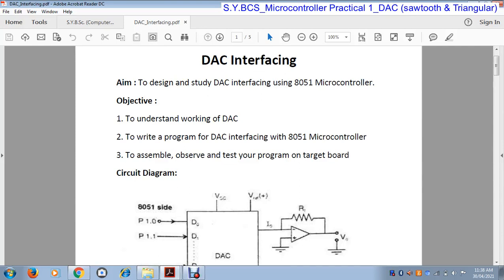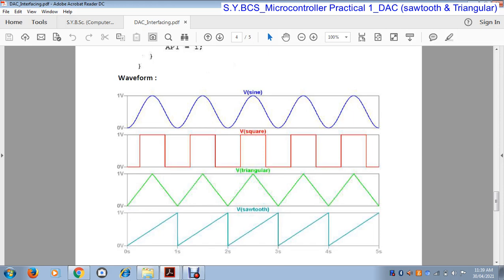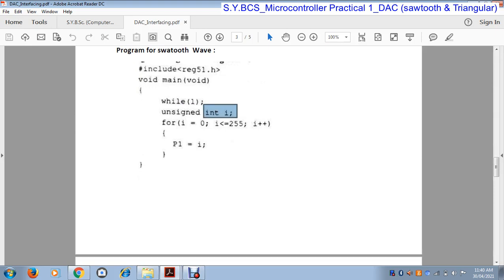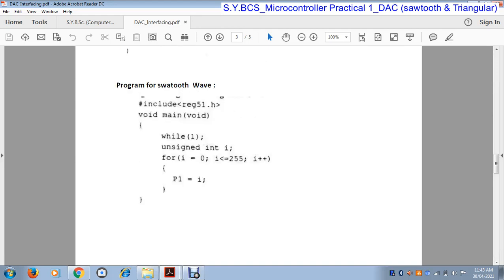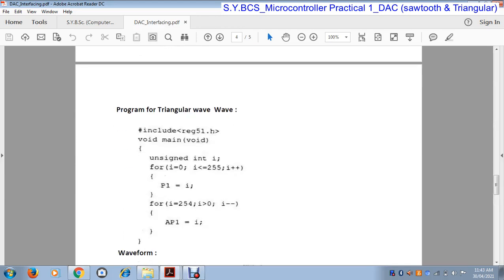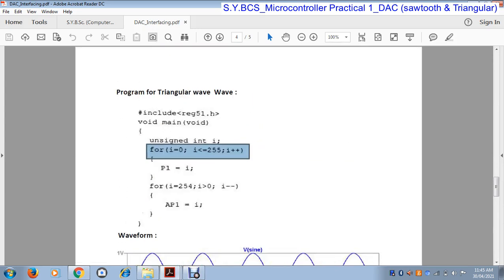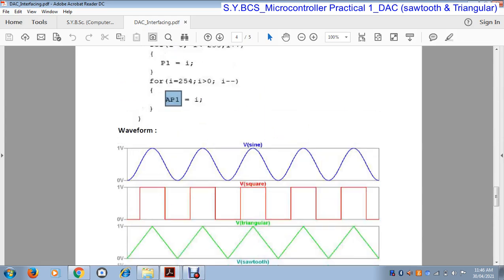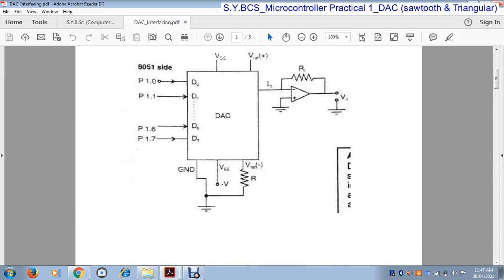8051 Ch4 DAC Interfacing to 8051 for Triangular & sawtooth wave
8051_Ch4_DAC_Interfacing to 8051 for Triangular & sawtooth wave